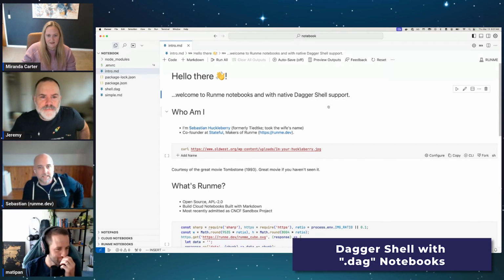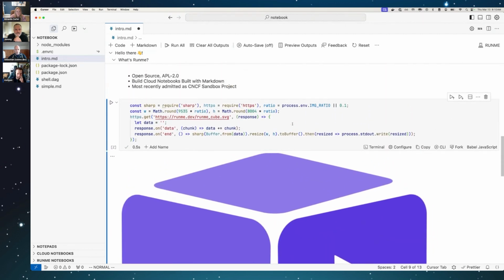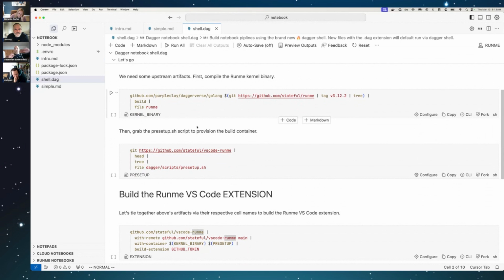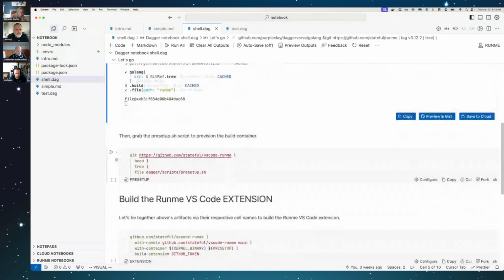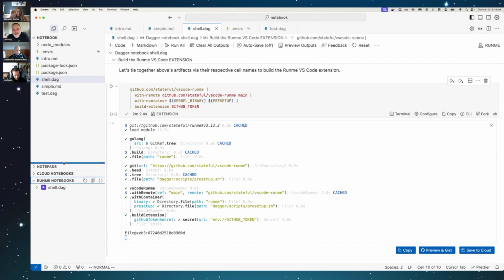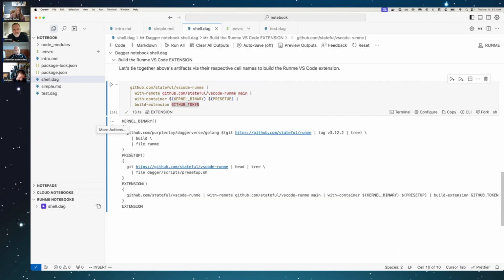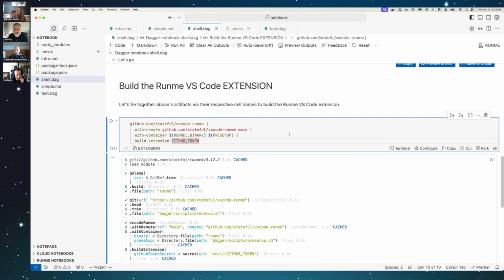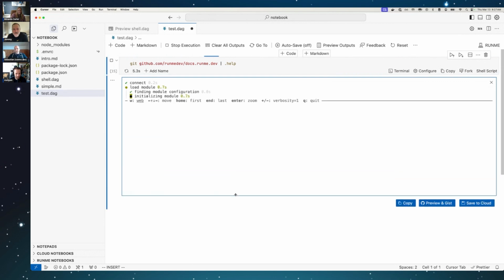Dagger Shell with ".dag" Notebooks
Sebastian showcases the latest integration of Runme Notebooks with Dagger Shell—bringing a seamless, interactive way to define, debug, and execute pipelines right inside VS Code-style environments. Learn how Dagger Shell enhances workflow efficiency, enables modular execution, and makes debugging a breeze.